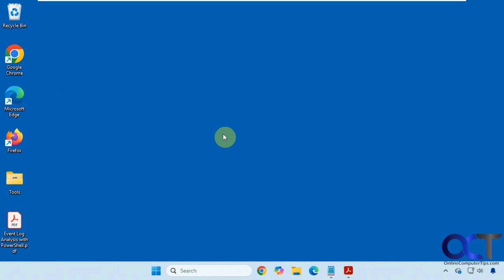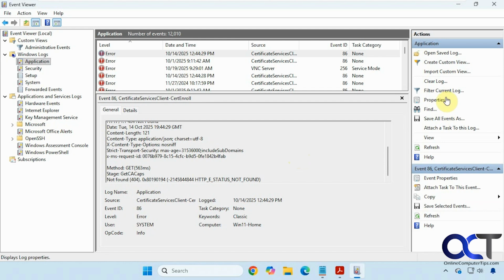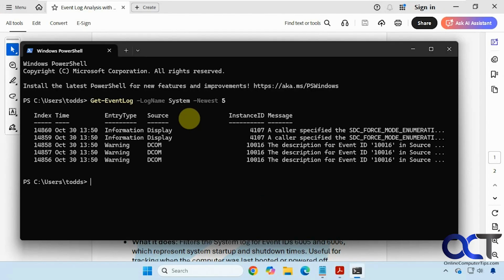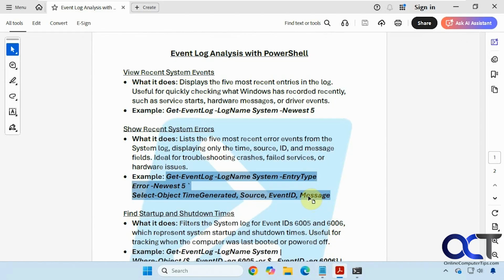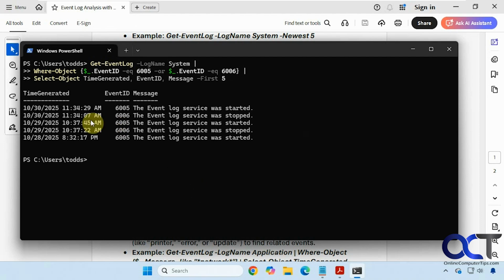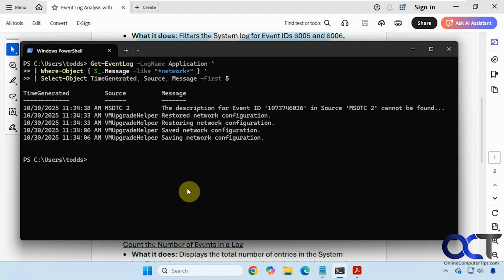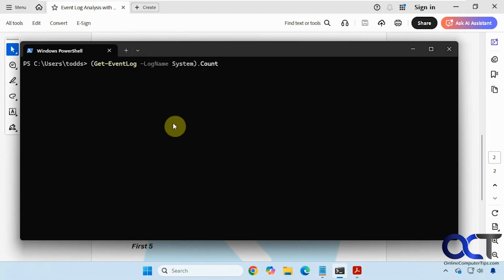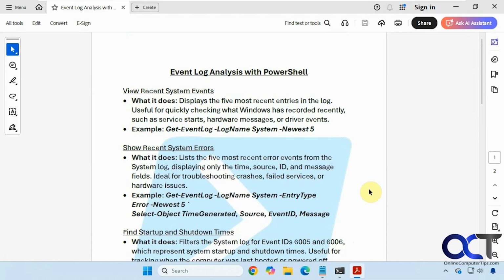PowerShell 101: Analyze the Windows Event Viewer Logs Using PowerShell Commands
Want to learn how to troubleshoot your Windows system like a pro without diving into complex scripts? In this beginner-friendly PowerShell tutorial, you'll discover how to use basic commands to explore and analyze Event Viewer logs. Whether you're curious about system errors, application crashes, or just want to understand what's happening behind the scenes, this video walks you through it step-by-step.

What you'll learn:
- View recent system events
- Find system errors and crash logs
- Check startup and shutdown times
- Search logs by keyword
- Count total log entries
- Identify top event sources

No advanced coding required, just clear explanations and practical examples to get you started with PowerShell.

Perfect for:
- IT beginners
- Students learning system administration
- Anyone curious about Windows internals